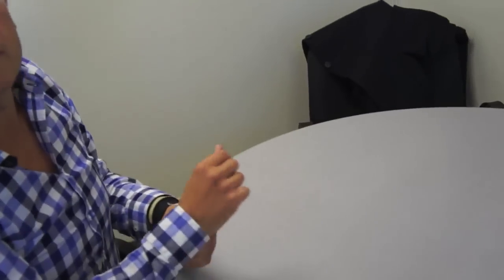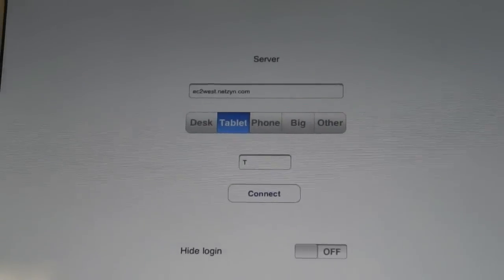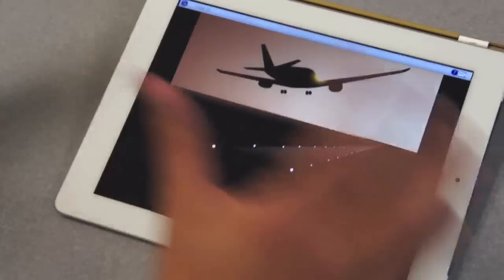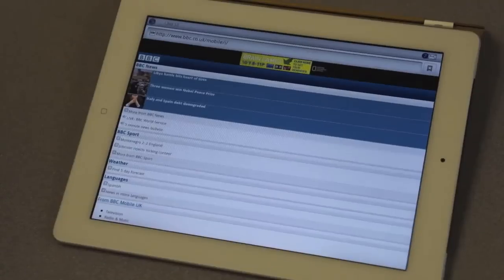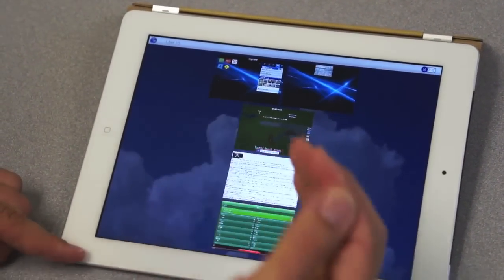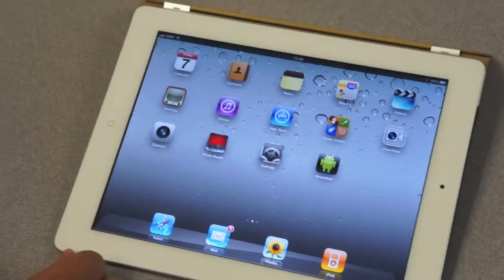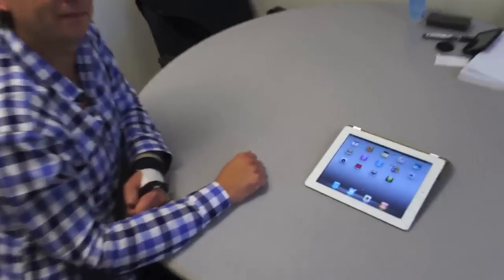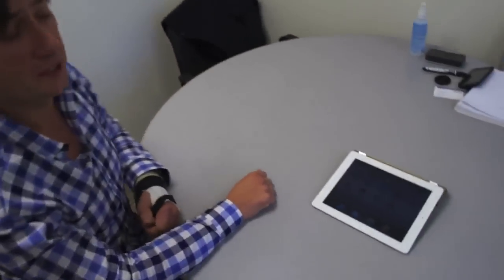Run Android Apps on iPad 2 using Alien Dalvik 2 0